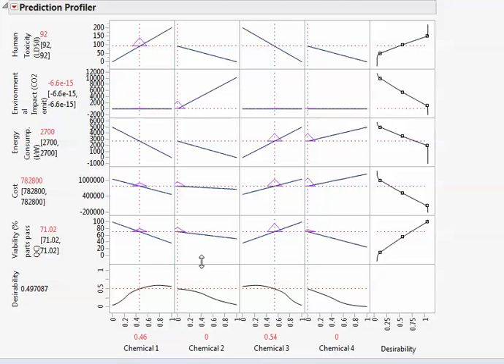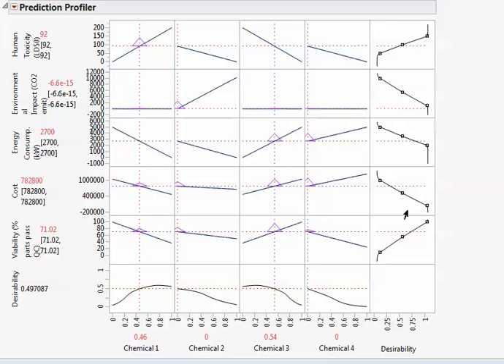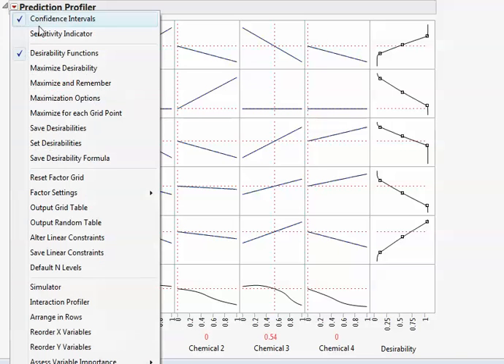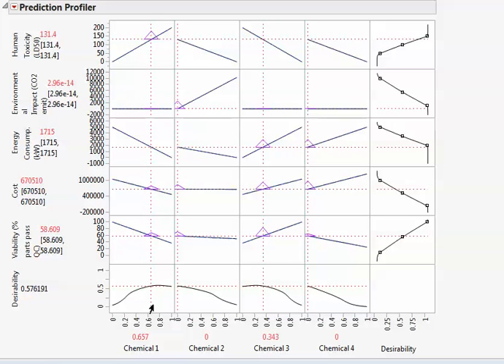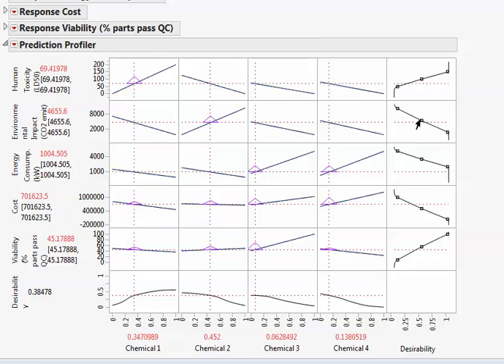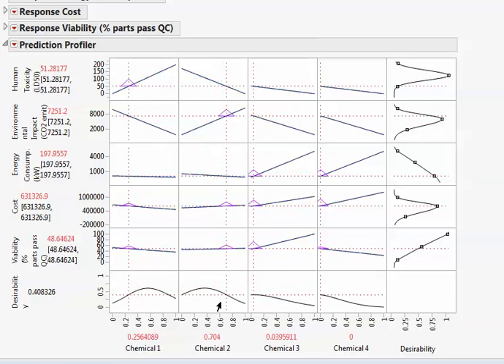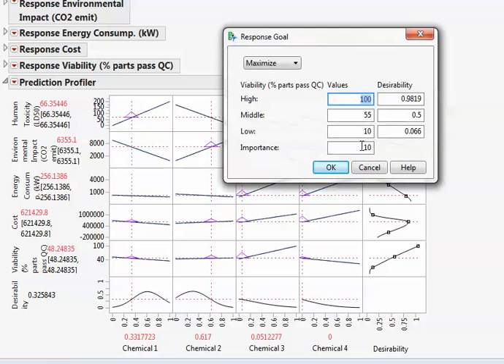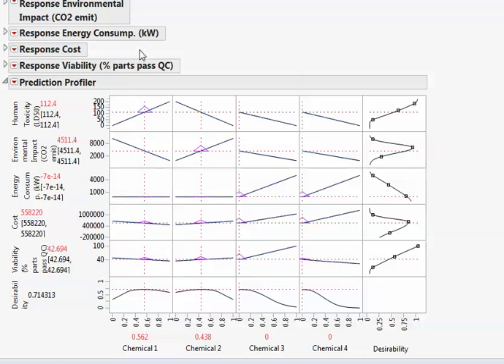Green Chemistry Optimization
Using the JMP system profiler to optimize a green chemistry system profile